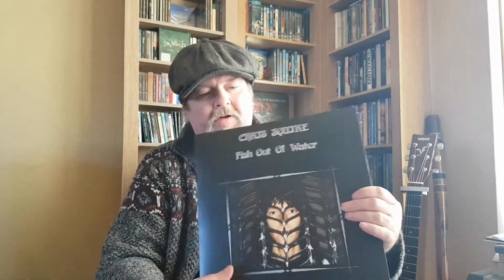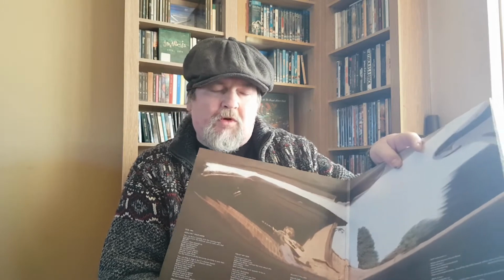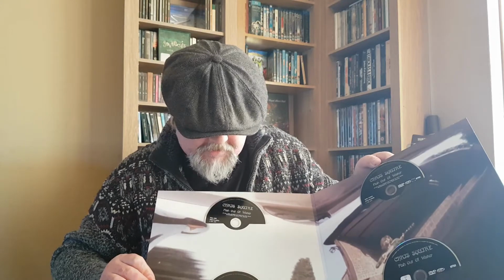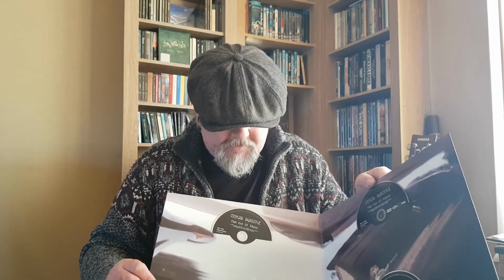Chris Squire's Deluxe Edition Box Set of Fish Out Of Water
Like many box sets they can quite often contain the same thing many times over and sometimes the conniving way some companies go about re-releasing such things does mean you have to fork out the extra cost to get your hands on the one thing that you might want such as the 5.1 mix of the album for example.

In this video presentation of the Deluxe Edition of Chris Squire's debut album from 1975. I not only show you the contents of the box set but also point out my disgust in the way that such companies go about things and the greed that exists in the way they go about presenting something to you in a box set like this, and how they try and entice you to buy it just get your hands on what you do want.

For a more in depth review of the album and the box set you can check it out